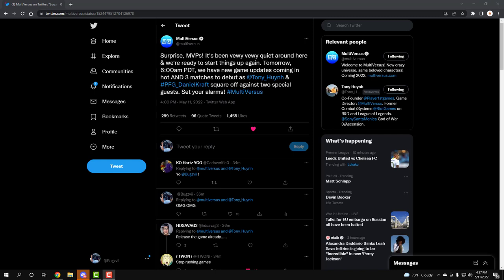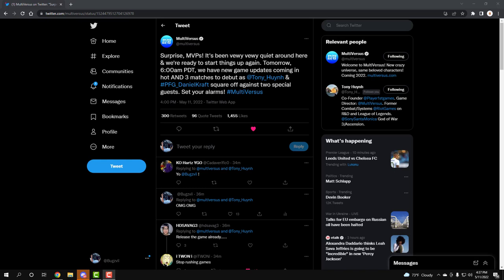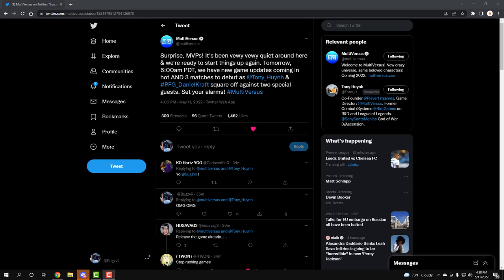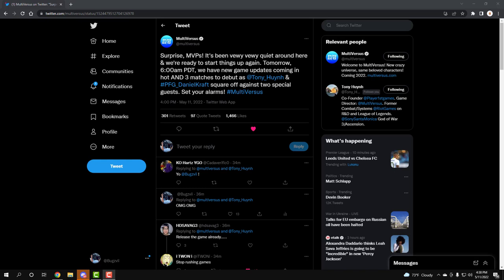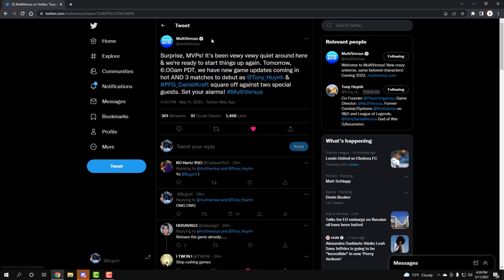Multiversus NEW LIVE GAMEPLAY HAPPENING TOMORROW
Click this link to find your time zone time for the livestream!

\/           \/                \/ Ignore \/                      \/                \/
MultiVersus - Official First Look Reveal | NEW WARNER BROS PLATFORM FIGHTER LOOKS AMAZING | *THEY ACTAULLY DID IT* MultiVersus FIRST Look Revealed!! [REACTION] | Shaggy VS Arya Stark!? New WB Smash Bros-Like Platform Fighter "Multiversus" Revealed! | MultiVersus - Official Announcement Trailer | MAX REACTS: MultiVersus Reveal | 14 Things You May have missed | MULTIVERSUS Analysis | Nickelodeon All Star Brawl | Is MultiVersus Going To Kill Nickelodeon All Stars Brawl? | Nickelodeon All Star Brawl Alternate Costumes Are Coming To The Game!

Batman
Superman
Wonder Woman
Harley Quinn
Bugs Bunny
Tom and Jerry
Steven Universe

 PC, Xbox One, Xbox Series X/S,  PlayStation 4 (PS4), and PlayStation 5 (PS5). maximilian dood